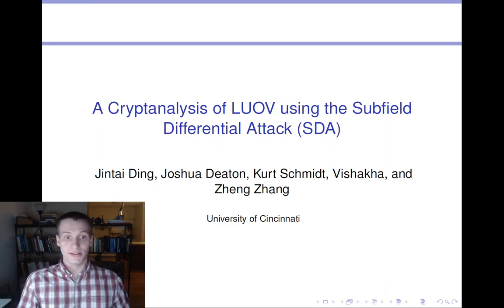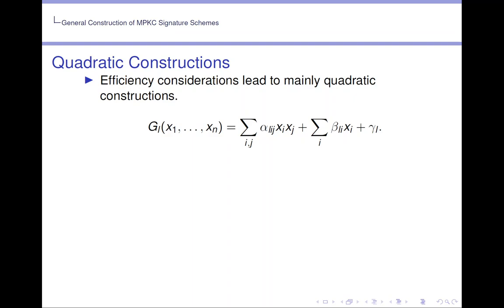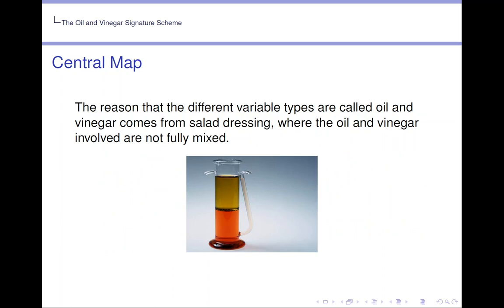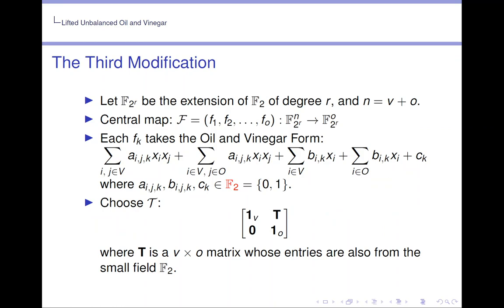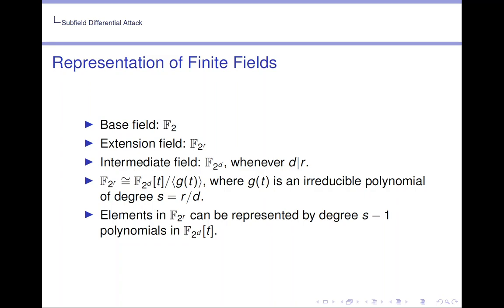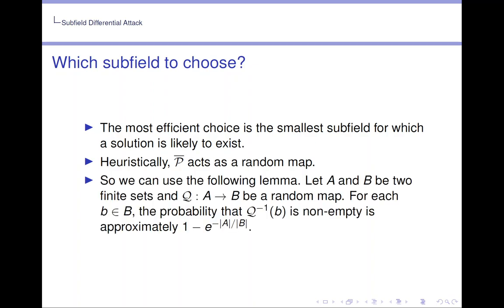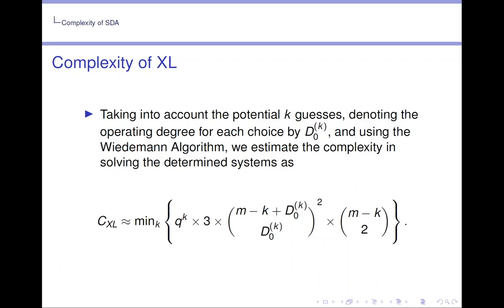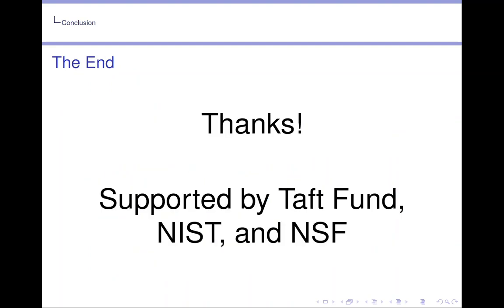Cryptanalysis of The Lifted Unbalanced Oil Vinegar Signature Scheme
Paper by Jintai Ding, Joshua Deaton, Kurt Schmidt,  Vishakha, Zheng Zhang presented at Crypto 2020